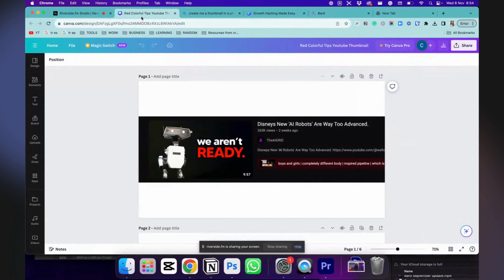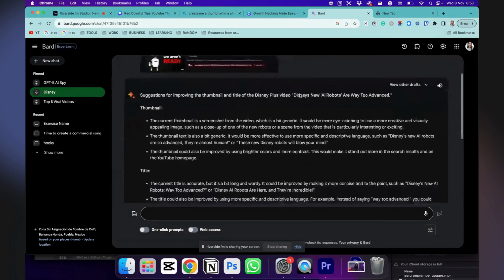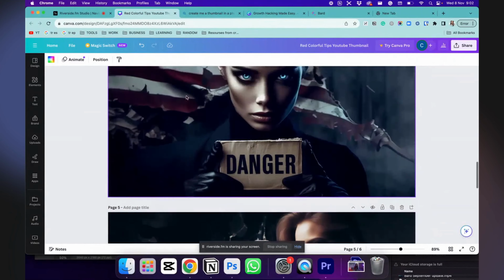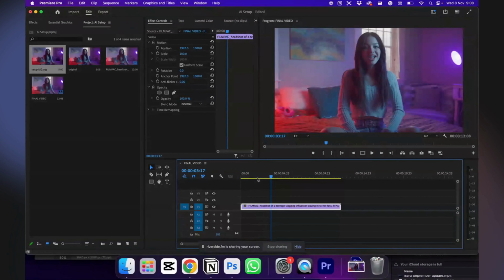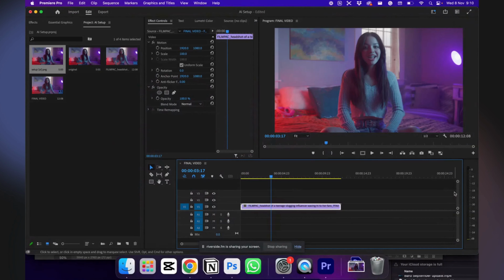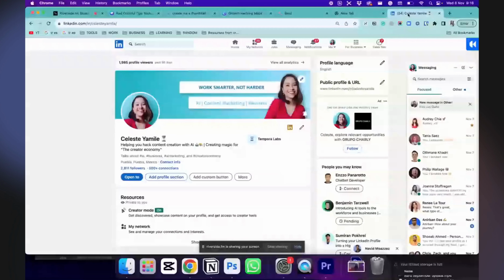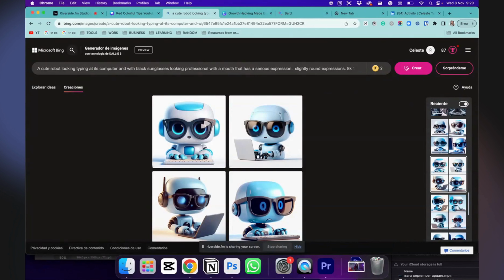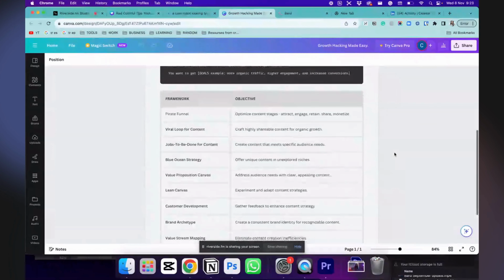How to Boost Your Creativity with AI as a Content Creator | Celeste Yamile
In this AI for Creators session, you'll learn how to boost your creativity with AI as a content creator featuring AI expert Celeste Yamile.

Learn how AI can enhance your content creation workflow from video editor turned AI expert Celeste Yamile, who shares little-known techniques to effortlessly make professional YouTube thumbnails, backgrounds and more. You’ll be amazed at how easy it is to use Dall-E and other tools to unlock limitless creativity.

⌚️ TIMESTAMPS
00:00 Introduction and Background
04:47 Myths and Misconceptions about AI in Creative Business
07:14 Using AI as a Tool for Creativity
17:54 Using AI to Enhance Video Backgrounds
32:03 Using AI to Create Engaging LinkedIn Carousels
46:49 Tips for Effective Prompting and AI Content Creation
48:16 The Importance of Embracing AI
49:13 The Impact of AI on Companies
50:11 The Role of Apple and Google in the AI Revolution
51:06 The Integration of AI in Various Platforms
52:18 The Future of Language Translation with AI
53:16 The Use of AI Clones in Personal Branding
54:14 The Benefits of AI Clones for Non-Native English Speakers
55:40 The Importance of Human Connection in an AI World
56:34 Scaling Yourself with AI in Business
57:03 Personalized AI Outreach for Business
58:29 AI Tools for Subtitling Videos
59:52 The Urgency of Implementing AI in a Creator Business